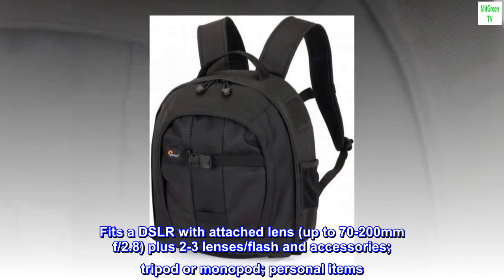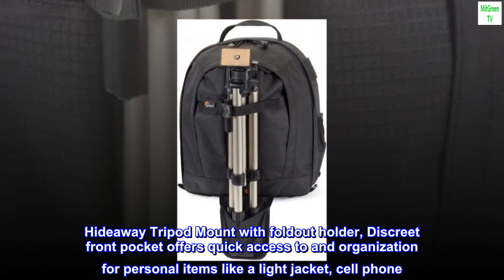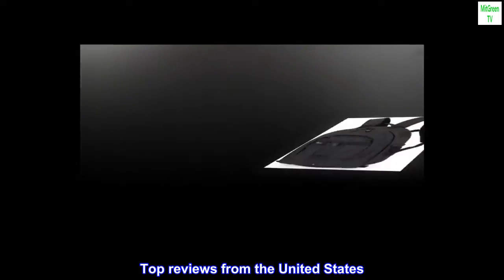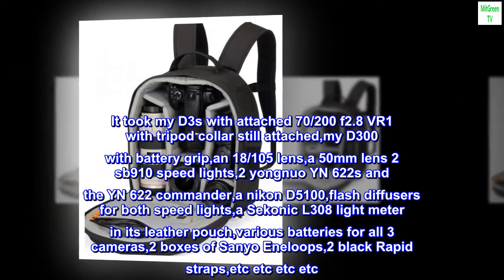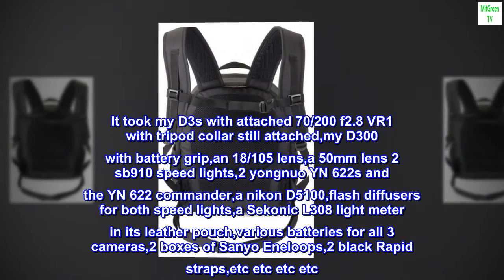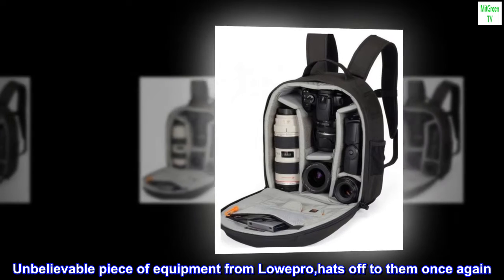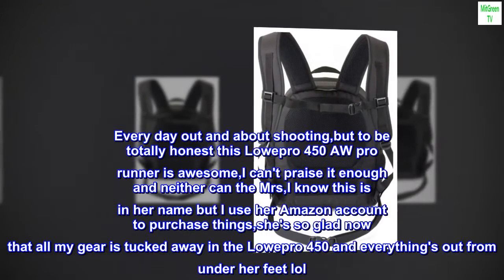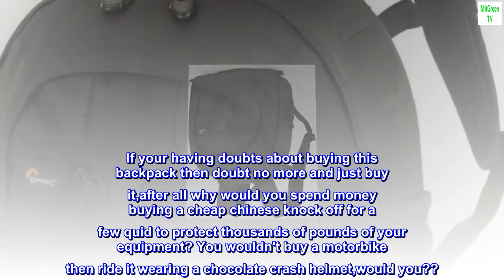Lowepro Pro Runner 200 AW DSLR Backpack - Black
Fits a DSLR with attached lens (up to 70-200mm f/2.8) plus 2-3 lenses/flash and accessories; tripod or monopod; personal items
Removable, padded inserts with adjustable dividers allows for complete customization of camera kit
Hideaway Tripod Mount with foldout holder, Discreet front pocket offers quick access to and organization for personal items like a light jacket, cell phone
All Weather AW Cover protects camera and gear from the elements
Interior Dimensions:9.8 Inch x 4.5 Inch x 11.8 Inch (WxDxH)

Just got this today and I must admit I wasn't expecting too much but I am totally gobsmacked at just how much equipment this Lowepro backpack can swallow. It took my D3s with attached 70/200 f2.8 VR1 with tripod collar still attached,my D300 with battery grip,an 18/105 lens,a 50mm lens 2 sb910 speed lights,2 yongnuo YN 622s and the YN 622 commander,a nikon D5100,flash diffusers for both speed lights,a Sekonic L308 light meter in its leather pouch,various batteries for all 3 cameras,2 boxes of Sanyo Eneloops,2 black Rapid straps,etc etc etc etc. Honestly this bag is cavernous,it just seemed to swallow everything up that I was putting into it,and honestly I've still got room for plenty more stuff,and by the way that's just the main camera compartment,I've still to load up all the other nooks and crannies in it. Unbelievable piece of equipment from Lowepro,hats off to them once again. I was using a Lowepro AW Mini Trekker but my equipment addiction soon outgrew that backpack though I still have it and would use that for just. Every day out and about shooting,but to be totally honest this Lowepro 450 AW pro runner is awesome,I can't praise it enough and neither can the Mrs,I know this is in her name but I use her Amazon account to purchase things,she's so glad now that all my gear is tucked away in the Lowepro 450 and everything's out from under her feet lol. If your having doubts about buying this backpack then doubt no more and just buy it,after all why would you spend money buying a cheap chinese knock off for a few quid to protect thousands of pounds of your equipment? You wouldn't buy a motorbike then ride it wearing a chocolate crash helmet,would you??